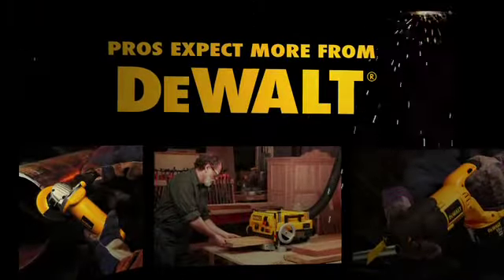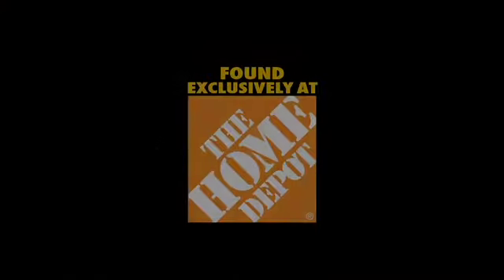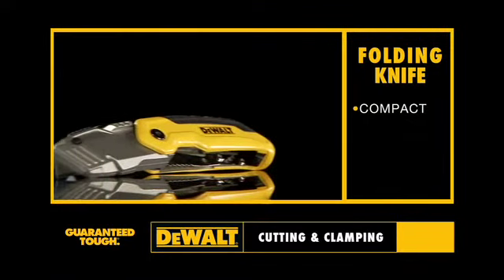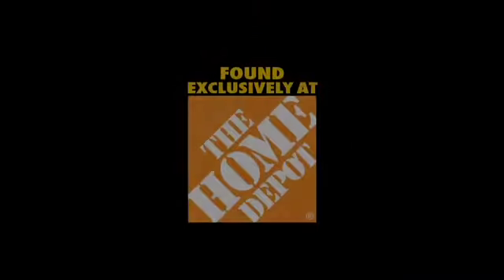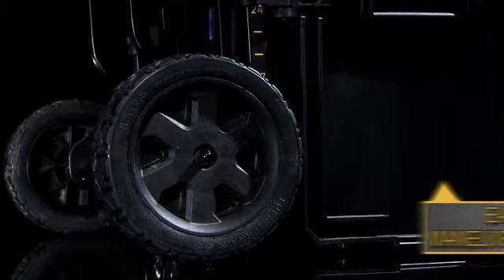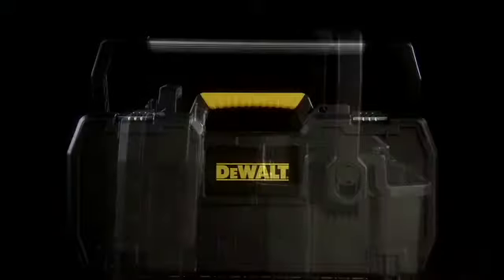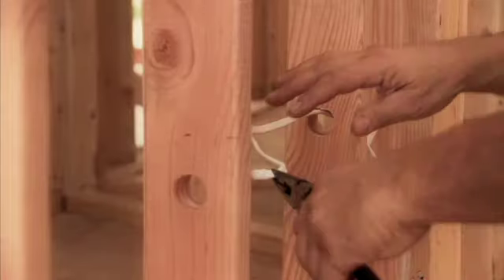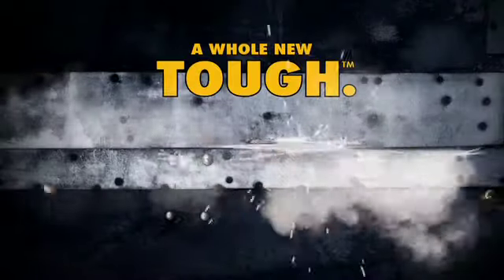Dewalt Hand Tools - Home Depot